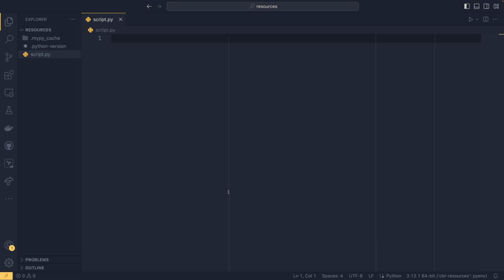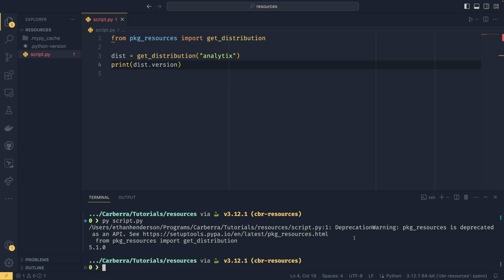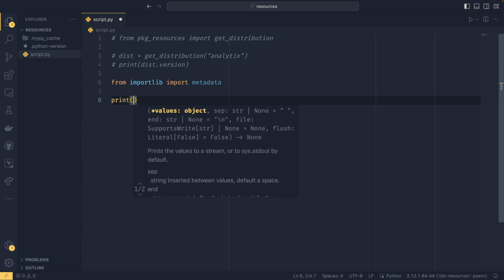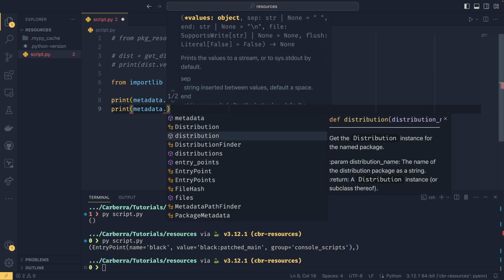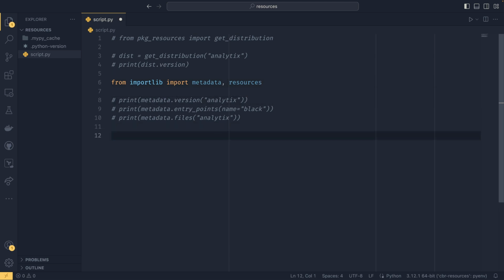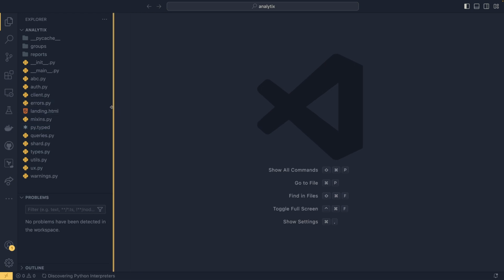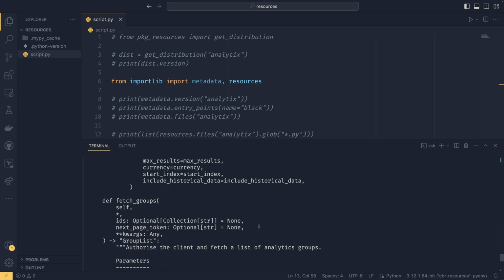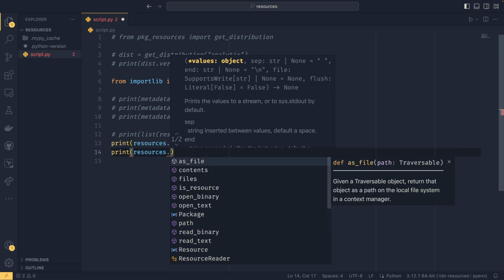Use THIS instead of pkg_resources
After pkg_resources was deprecated in 3.12, importlib is the new recommended way of doing things. It's easier than you might think to migrate over!